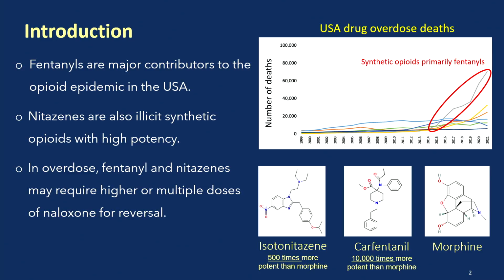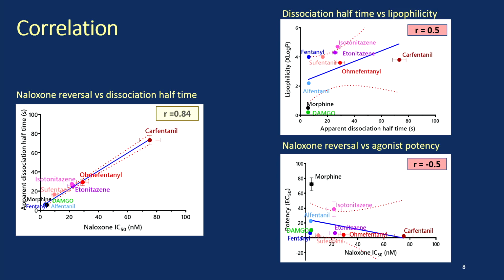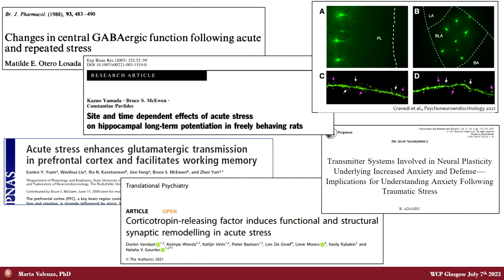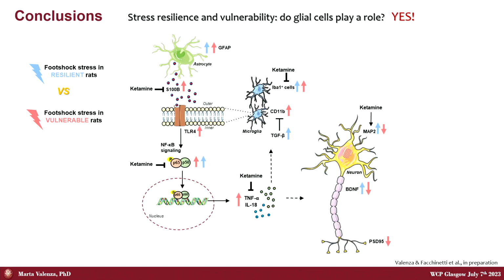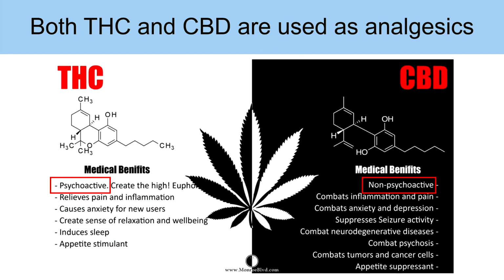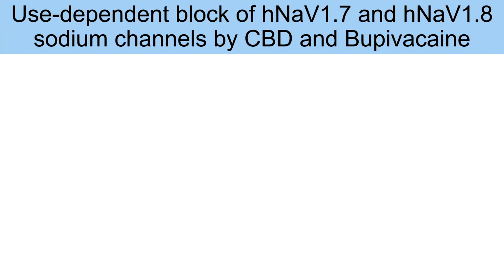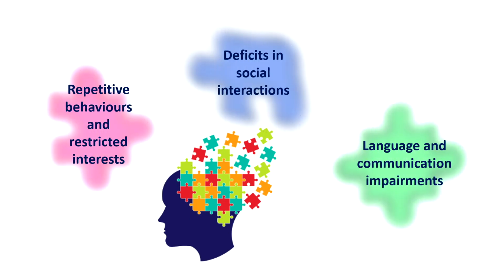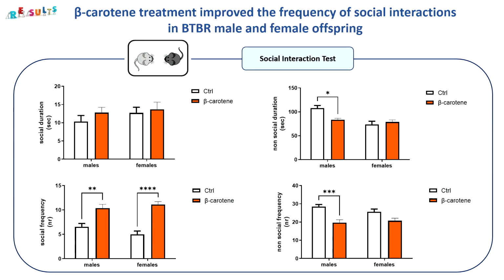Friday Neuropharmacology Oral Communications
'Fentanyls and nitazenes, agonists at the u opioid receptor: binding kinetics and reversibility by naloxone'
Norah Alhosan
PhD Student, University of Bristol, United Kingdom

'Resilient and vulnerable rats to acute footshock stress show different glial cell responses: possible rescue of pathological alternations by a single ketamine administration'
Marta Valenza
Post doc, Sapienza University Rome, Italy

'Defining the role of NaV1.8 in phytocannabinoids induced analgesia'
Professor Avi Priel
Associate Professor, The Hebrew University of Jerusalem, Israel

'Autism spectrum disorders: sex matters in a mouse model of idiopathic autism'
Luigia Trabace
Full Professor of Pharmacology, Department of Clinical and Experimental Medicine, University of Foggia, Italy